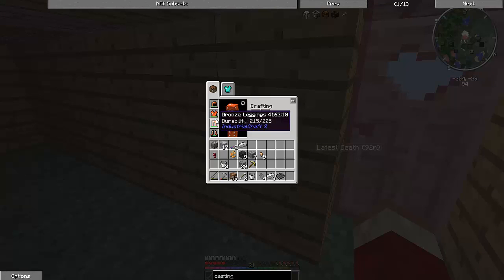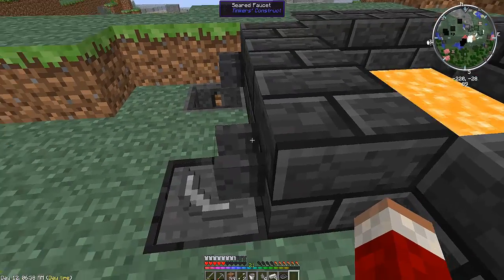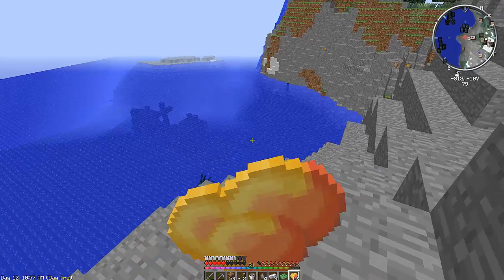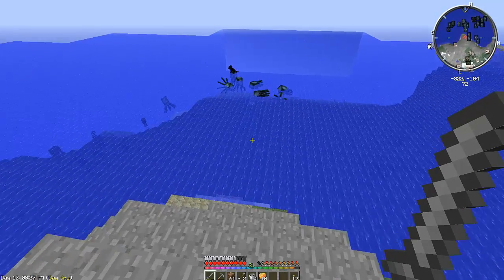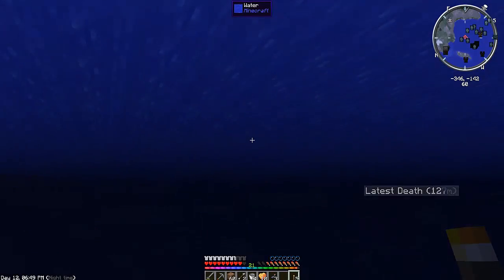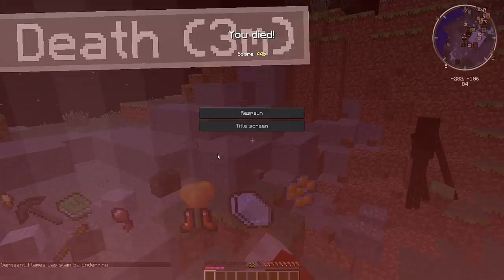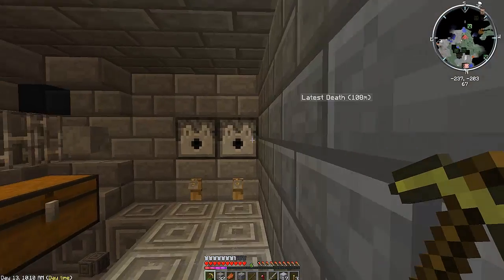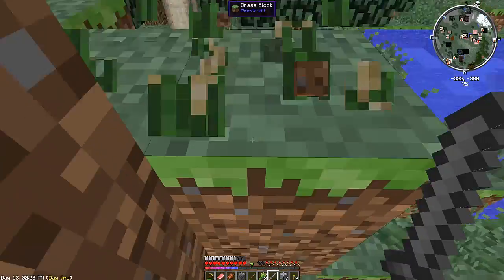MINECRAFT- ForgeCraft 2 EP.3 (Explore for Food and Loot!) HD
Today we adventure out into another world with biomes of massive discovery. New items and new mobs shall rise to oppose us. But we will survive and prosper. As for today we search for food and goods to help us battle in the future.